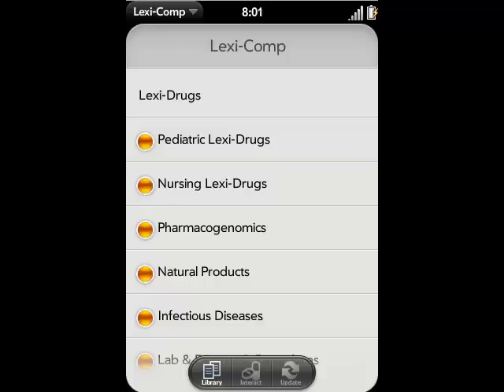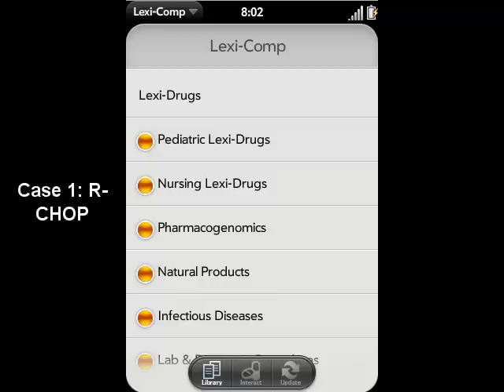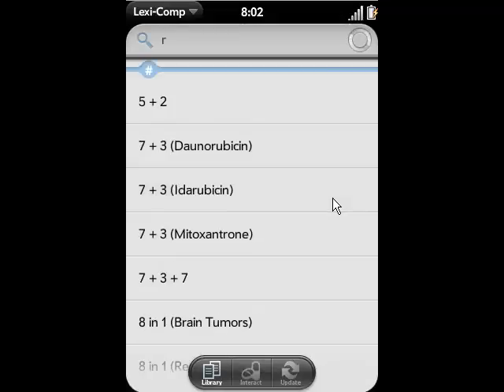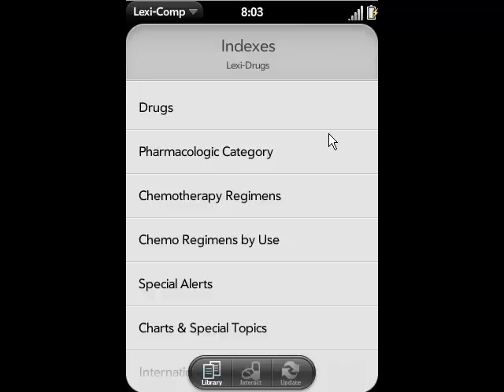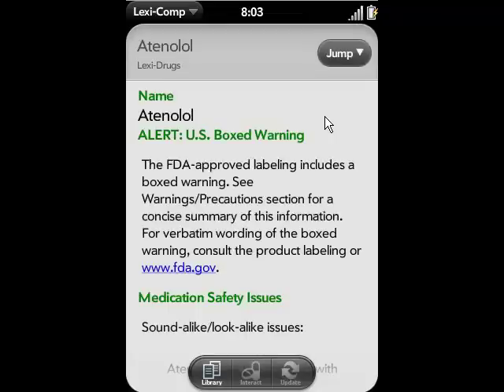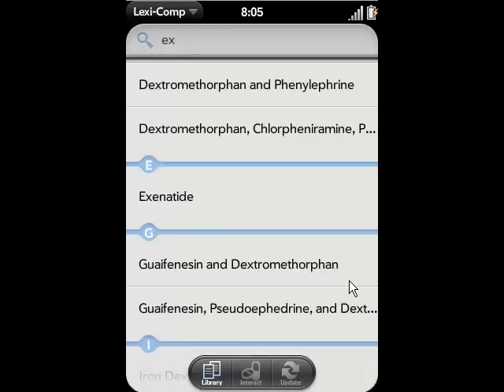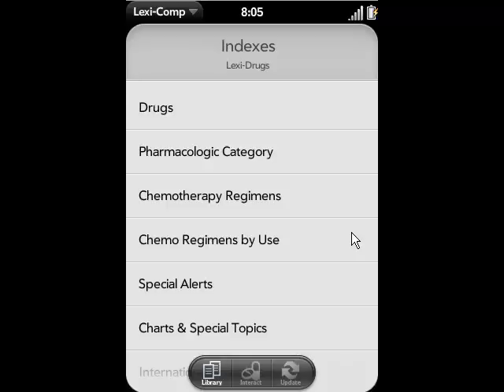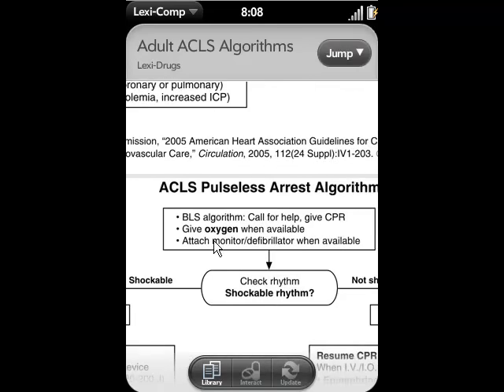Lexi-Drugs Cases - Palm Pre & Pixi (webOS)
Four unique case studies showing how Lexi-Drugs can be used for information other than standard drug lookups:  1) Chemotherapy Regimens; 2) Pharmacologic Categories; 3) Special Alerts; 4) Charts & Special Topics.